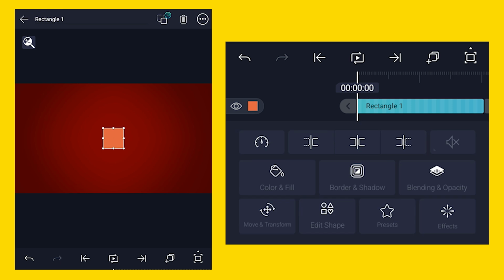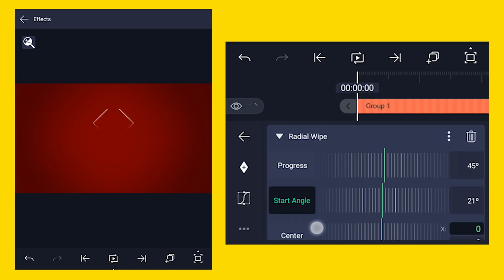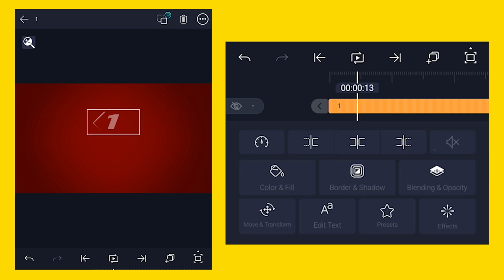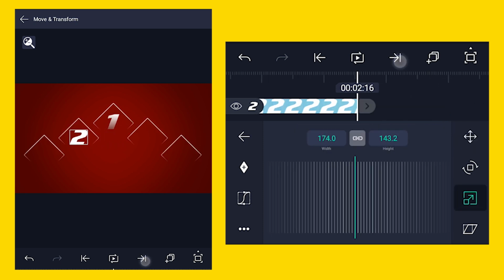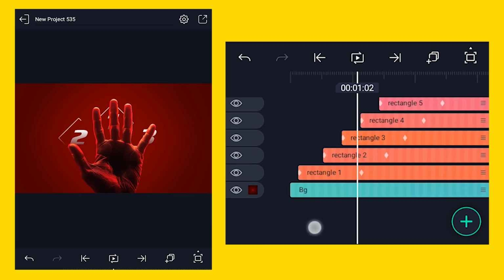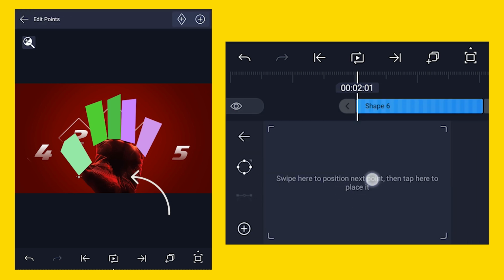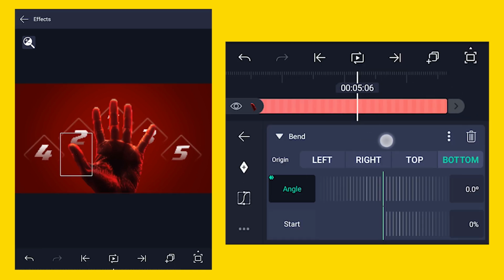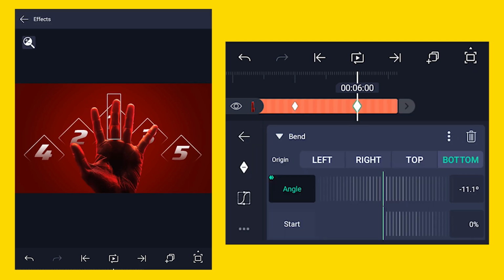Edit like Iman Gadzhi (Hand Animation)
Edit like Iman Gadzhi (Hand Animation) | How to Animate like Iman Gadzhi

In this Tutorial, I'm gonna show you How to Create One of the Most Viral Animation of Iman Gadzhi which Hand Animation.

hit likes.

lots of  ❤️